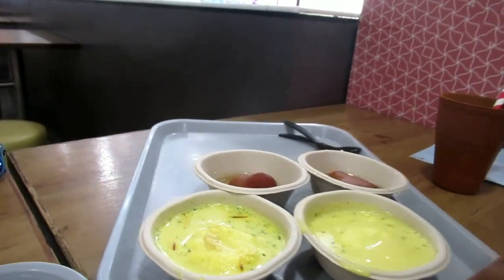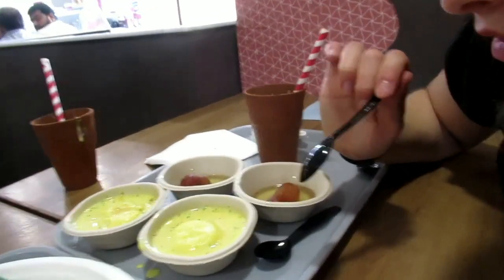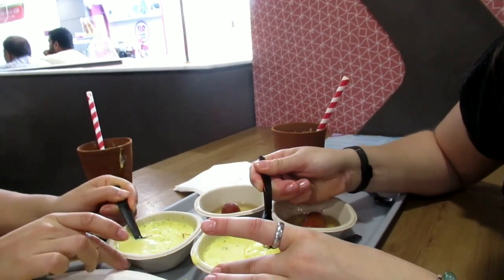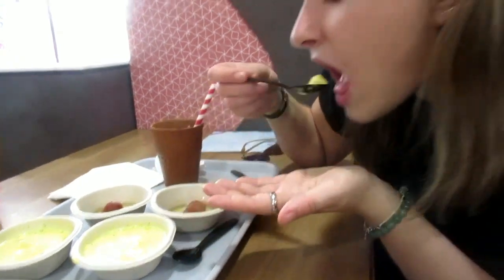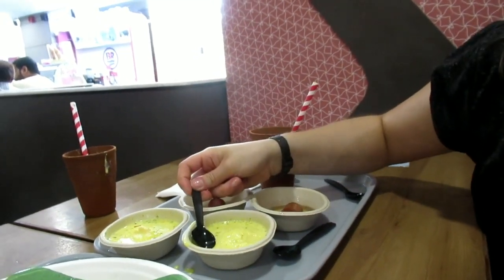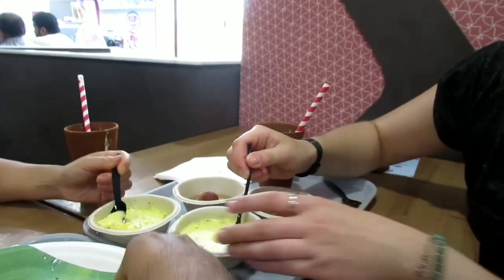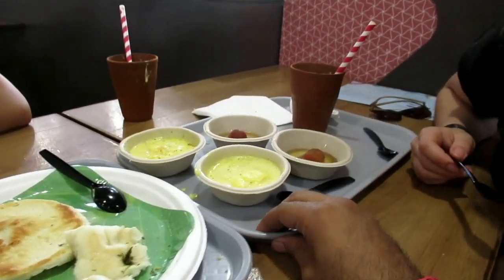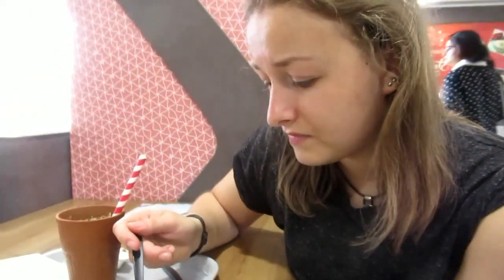Foreigners Try Rasmalai only in India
Foreigners Try Indian Sweets

My American Girlfriend Tries Indian Sweets